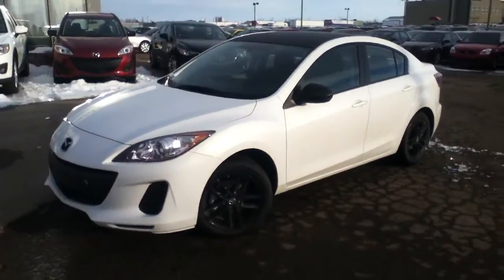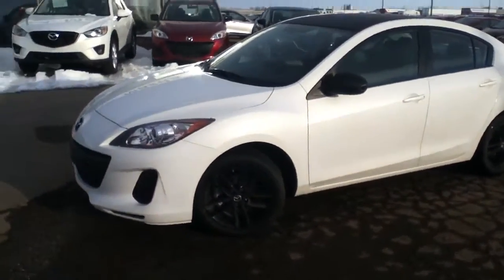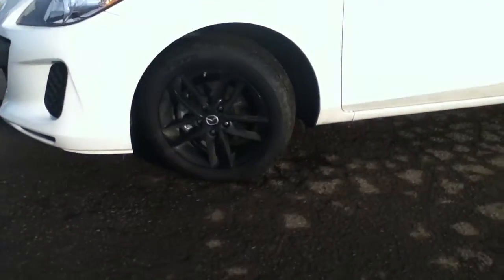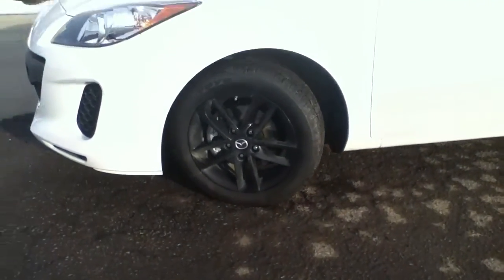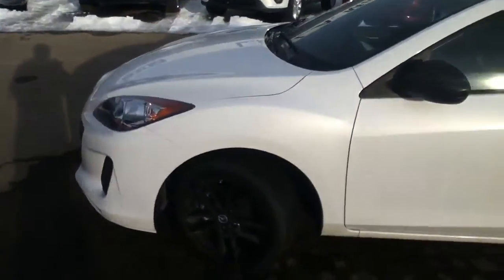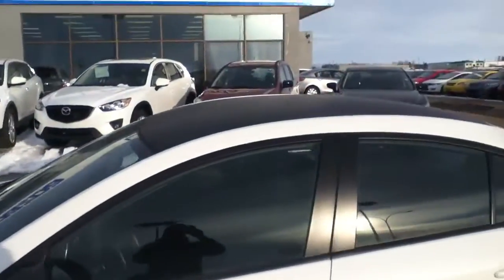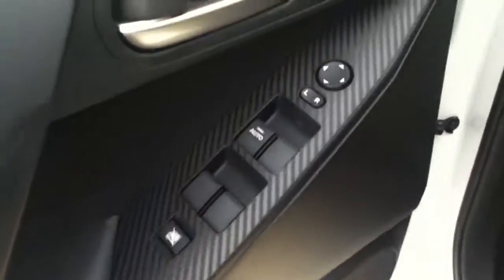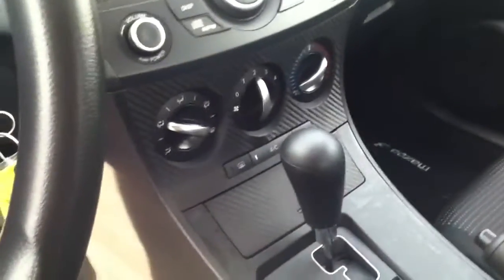Edmonton Mazda Dealer | Mazda 3 Carbon | L.A. Mazda